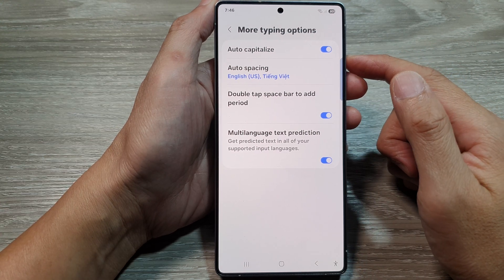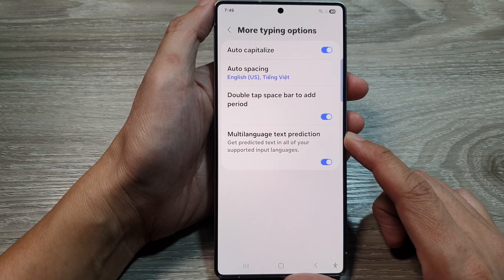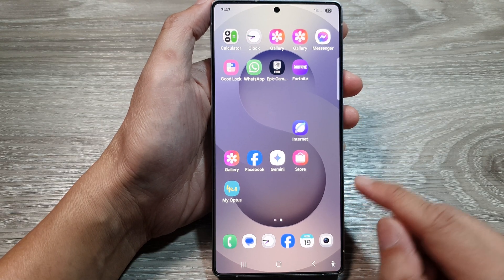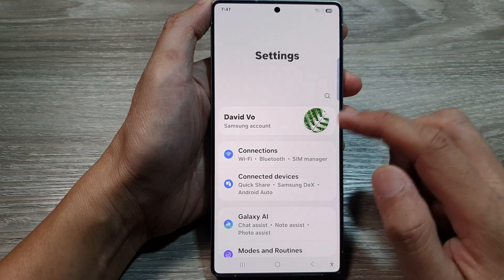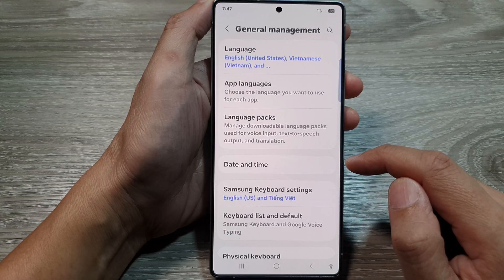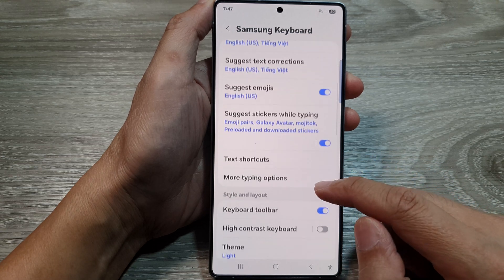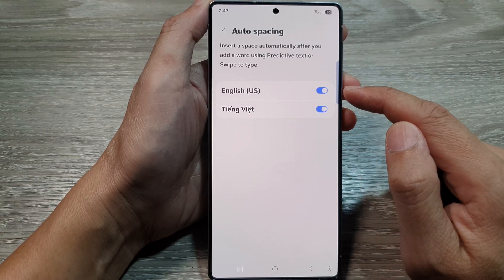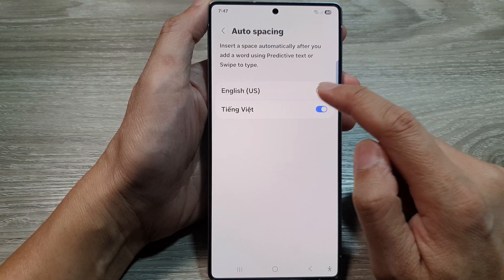✍️ How to Enable/Disable Keyboard Auto Spacing on Samsung Galaxy S25/S25+/Ultra 📱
In this video, we walk you through how to enable or disable the keyboard auto spacing feature on the Samsung Galaxy S25, S25+, and Ultra. Whether you're looking for more precise typing or just prefer the keyboard without automatic spacing, we've got you covered!